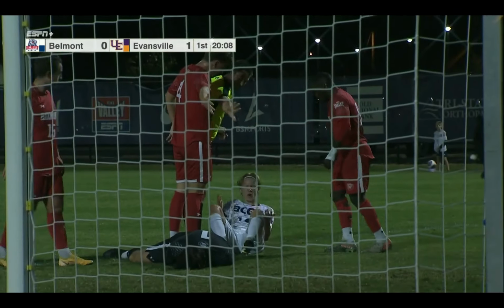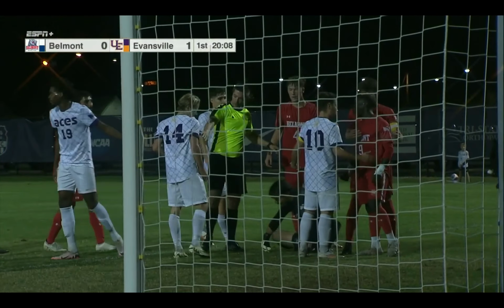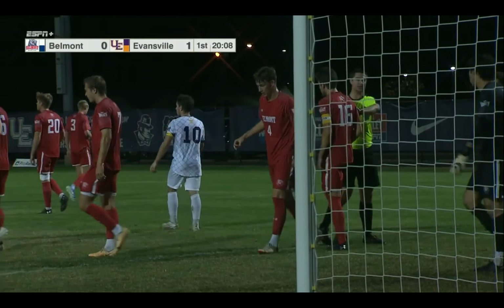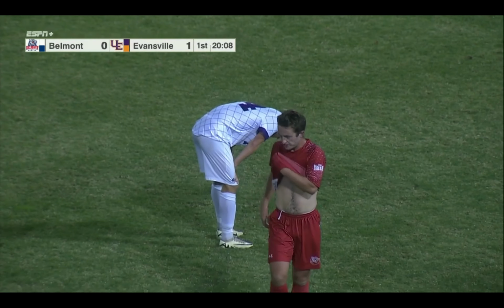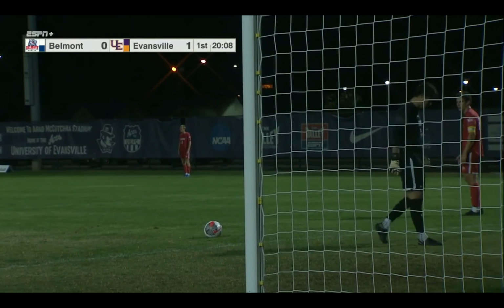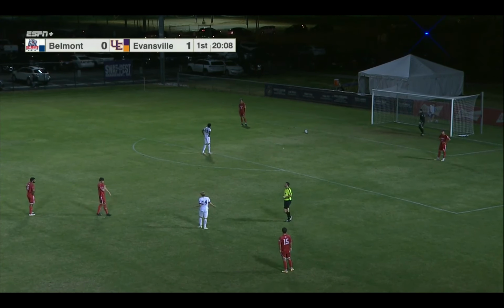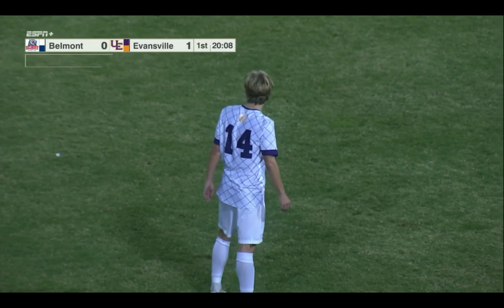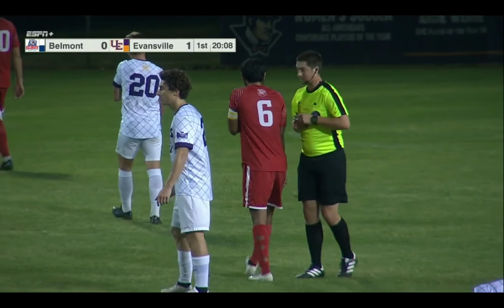Evansville vs Belmont M 11/6/24 - Keeper Collision - Mini Con - Careless/Reckless - 24th Minute